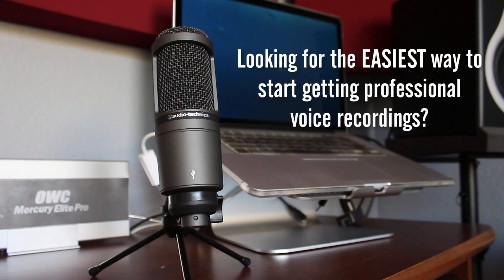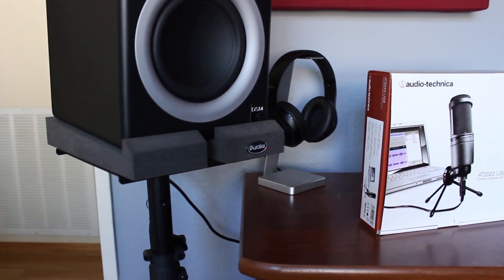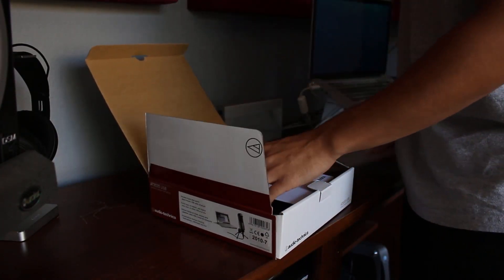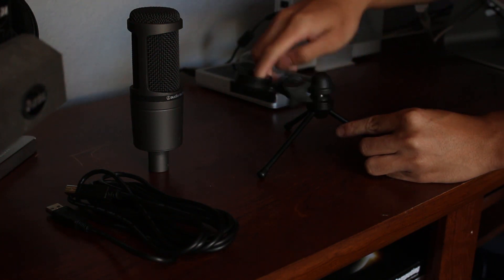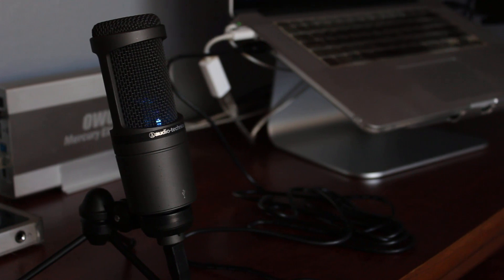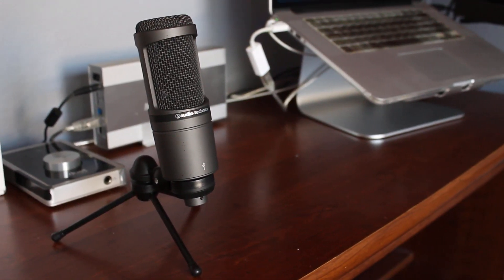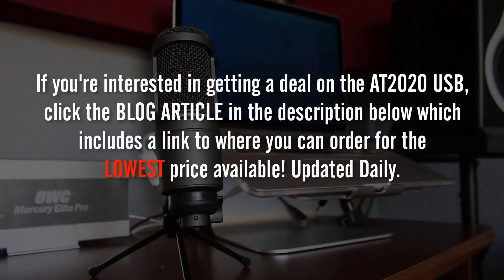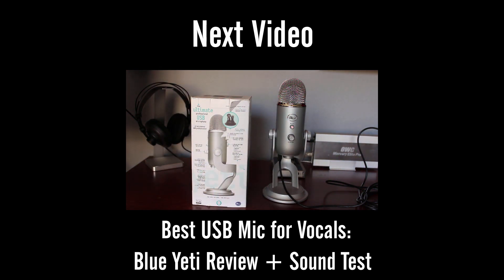Audio Technica AT2020 USB+ Review: WORTH IT in 2024?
LATEST Version Audio-Technica AT2020 USB+ (Amazon)

Is the Audio-Technica AT2020 USB+ Microphone worth it in 2024? In this video, I'll share my honest review and if it's the best USB microphone for vocals, streaming, gaming, singing, and YouTube.